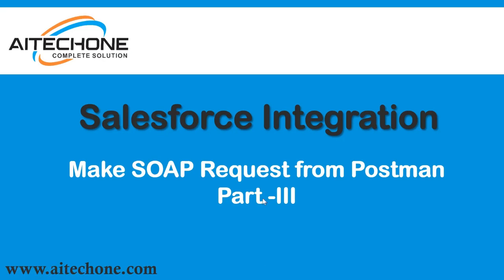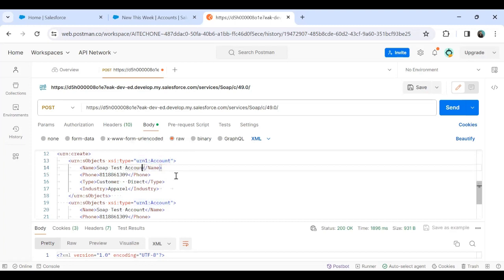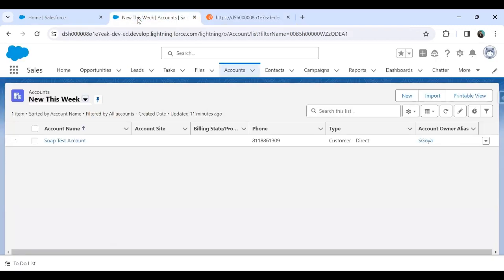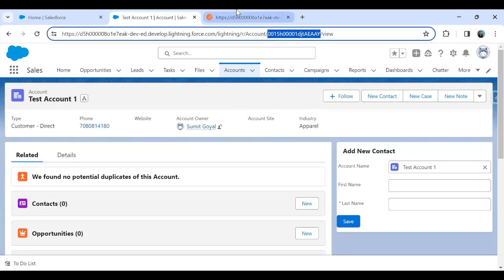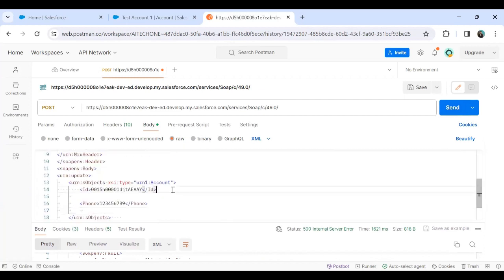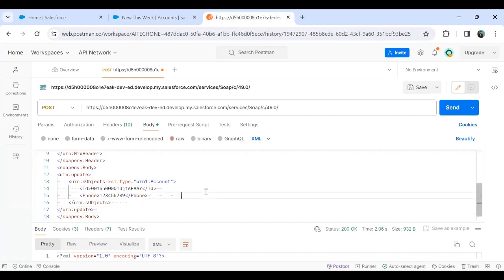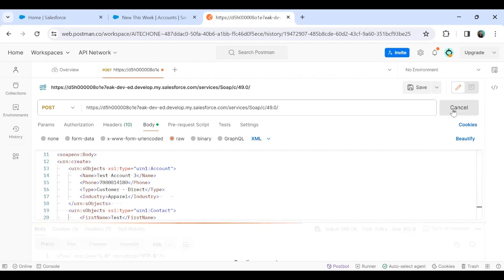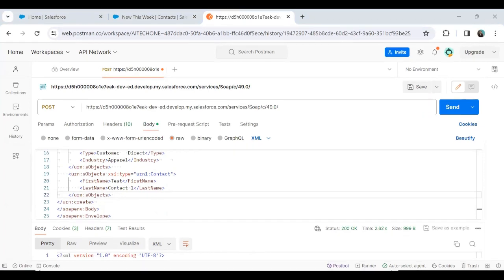Salesforce Soap Integration- Soap Request from Postman to add new Records into Account Object-III